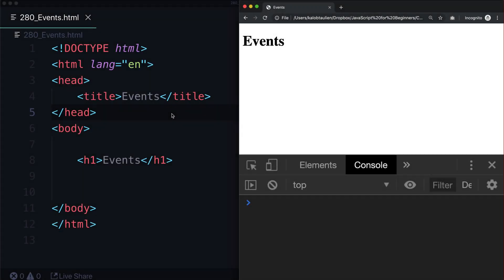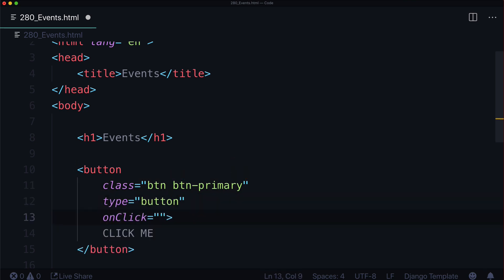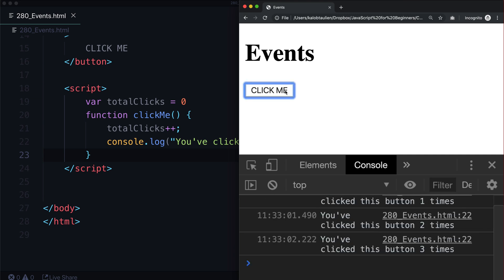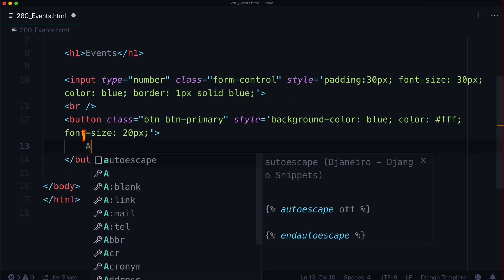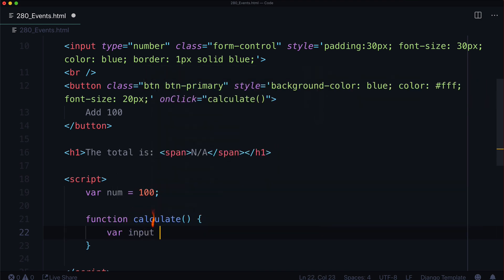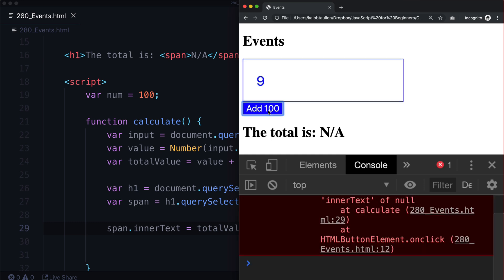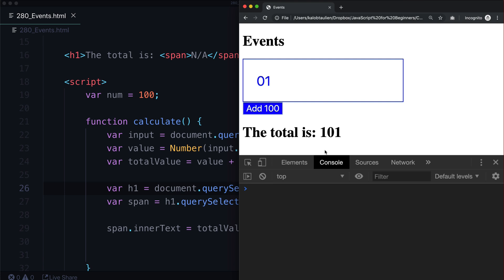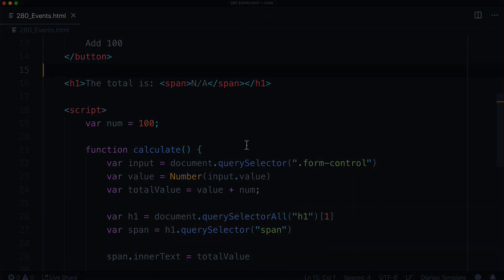JavaScript for Beginners — Introduction To Events